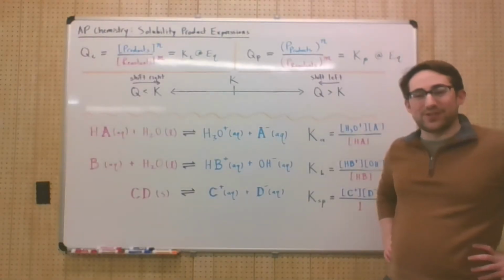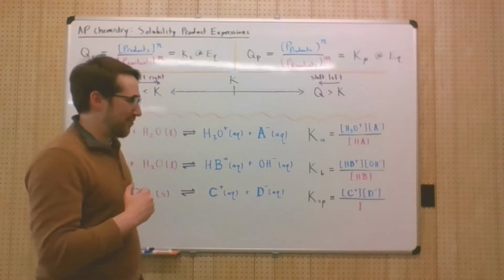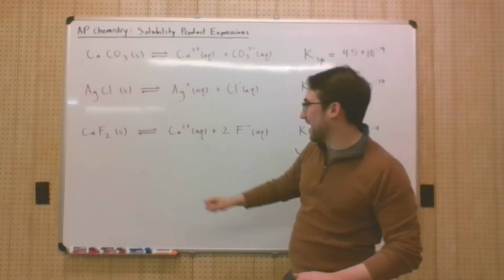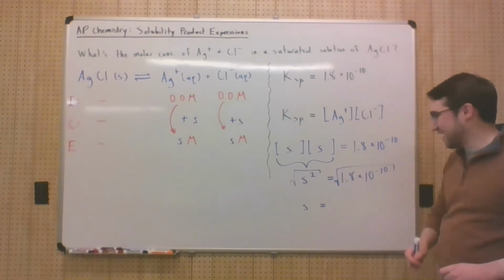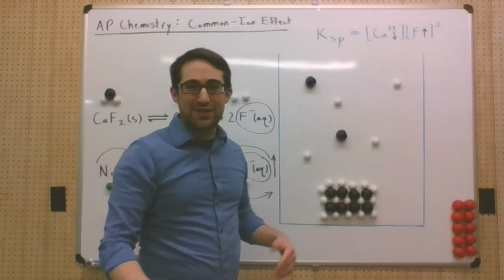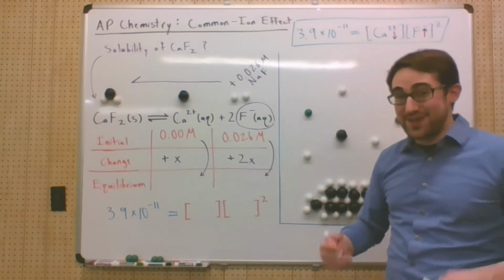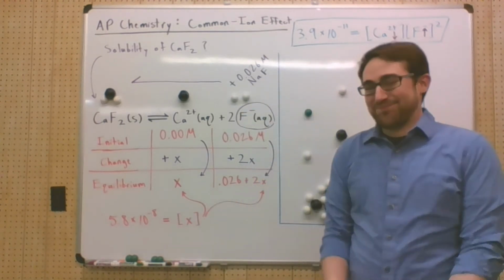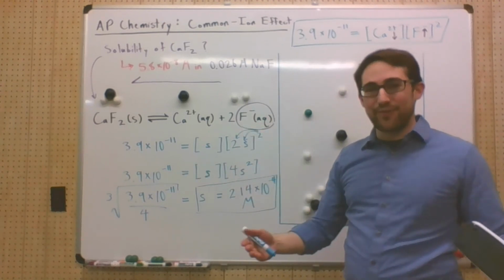Unit 7 Lecture #6: Solubility & the Common-Ion Effect || AP Chemistry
This is a lecture for Mr. McCord's AP Chemistry class!

In this video, we extend Le Chatelier's principle to solubility products and the related equilibrium constant, Ksp! The common-ion effect is essentially an application of Le Chatelier's principle -- when the concentration of an already-present ion is increased, the dissociation reaction shifts to the left (back towards forming the precipitate), meaning the compound becomes less soluble!